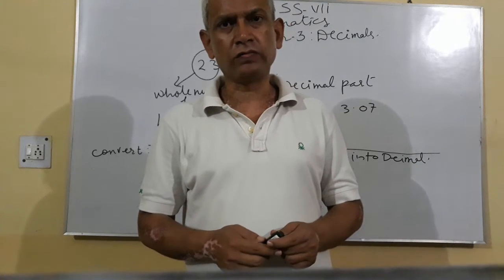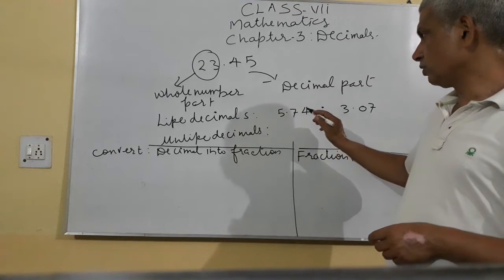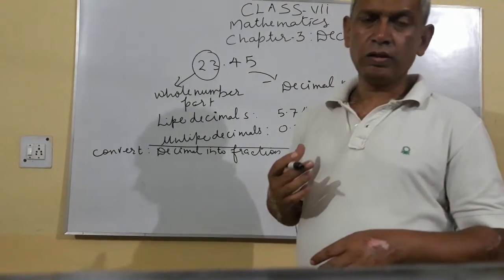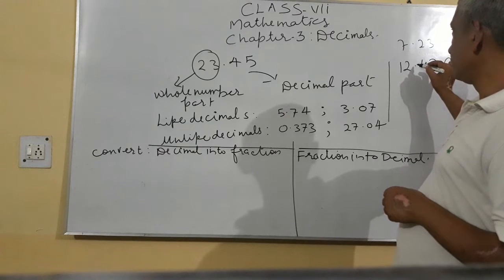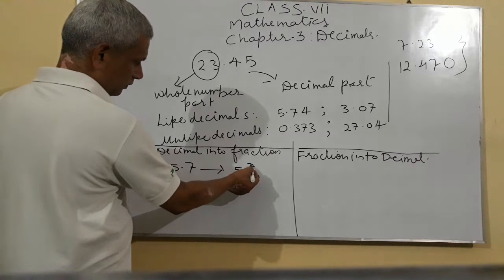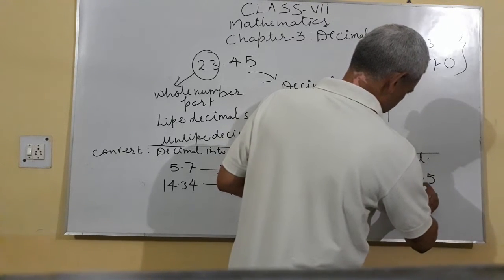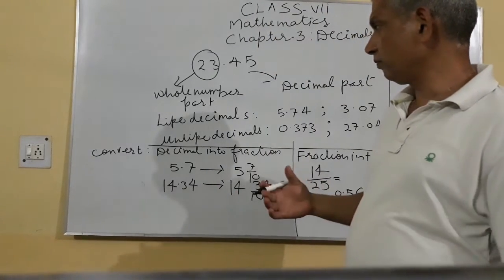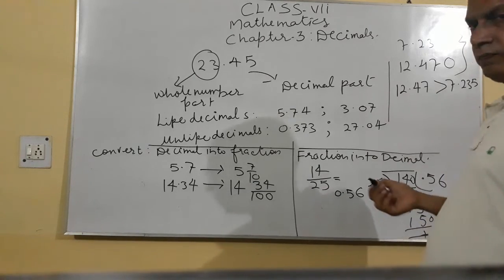Class vii MATHEMATICS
Chapter  3 DECIMAL